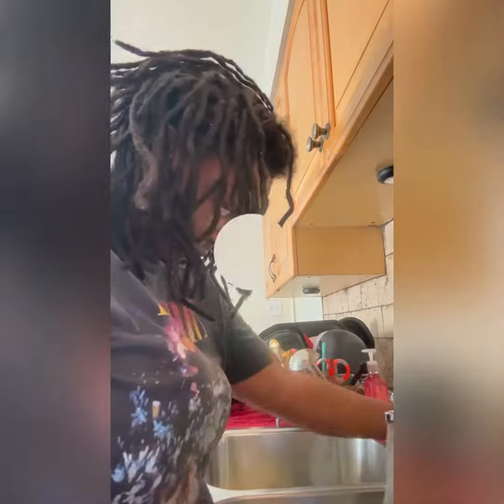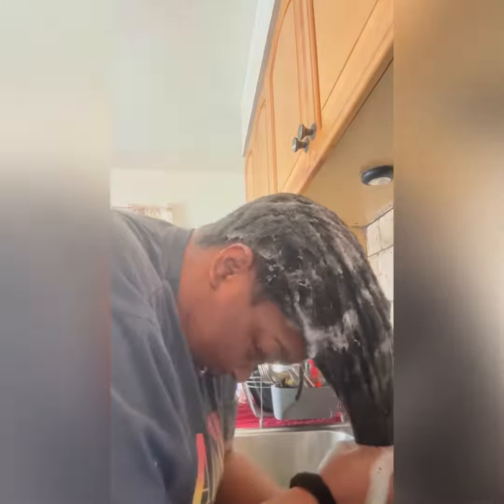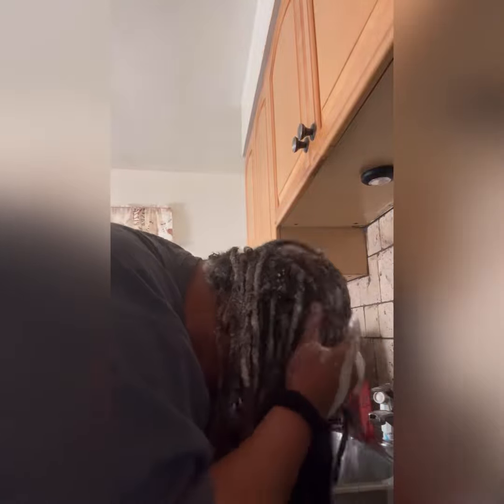Wash Day | Loc Edition | 6-8 Week Routine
Video Shot Using: iPhone 14 PLUS

Amazon Store Front: